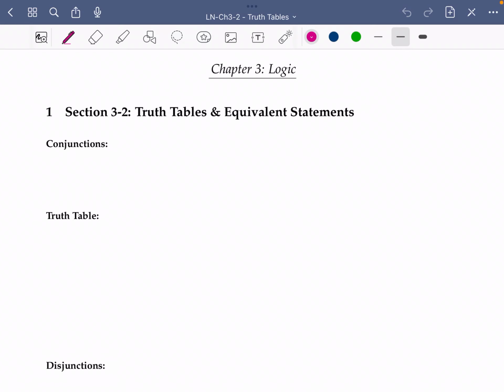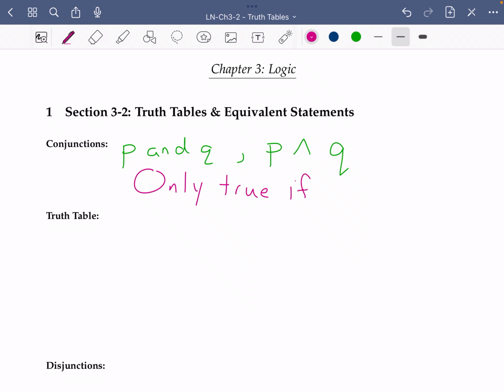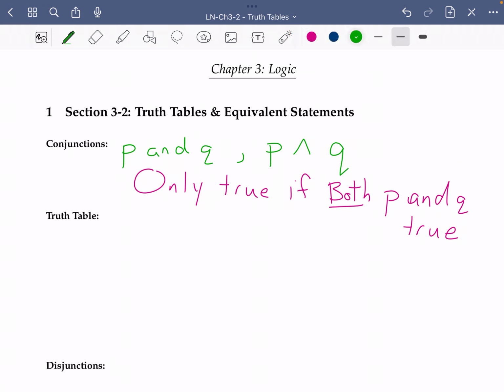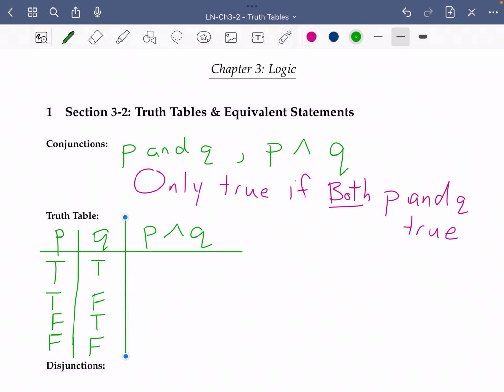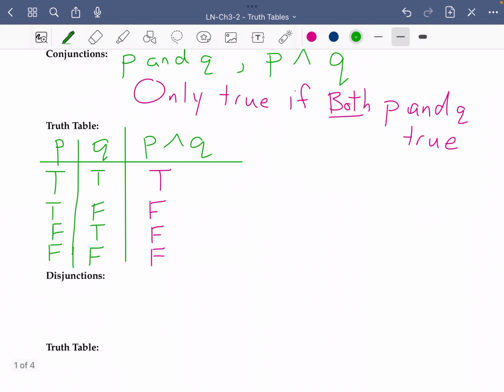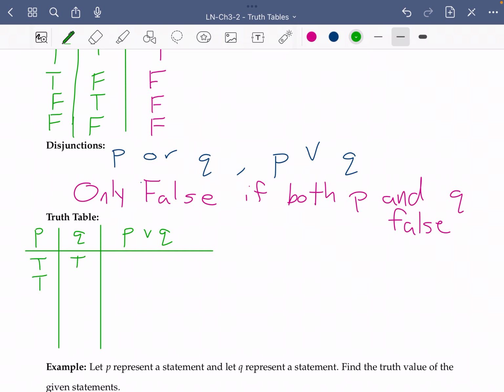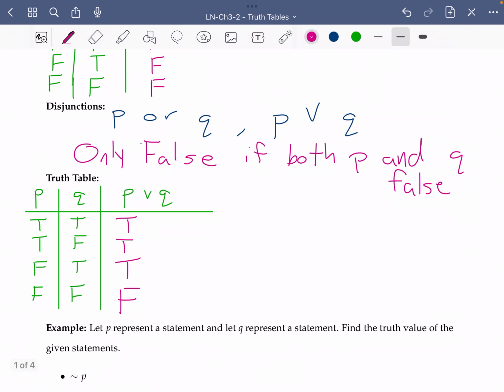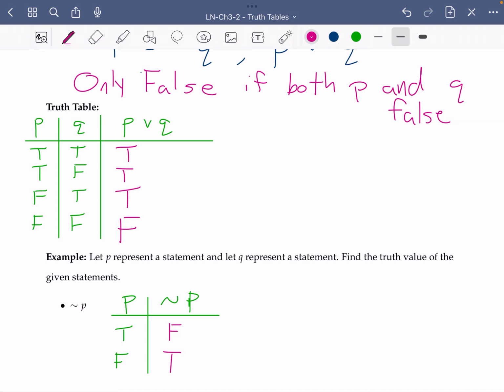Sec 3.2 - Part 1: Logic Tables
Logic tables for conjunctions, disjunctions, and negations